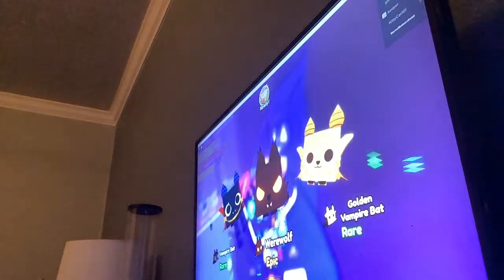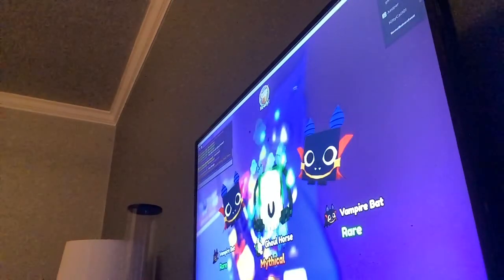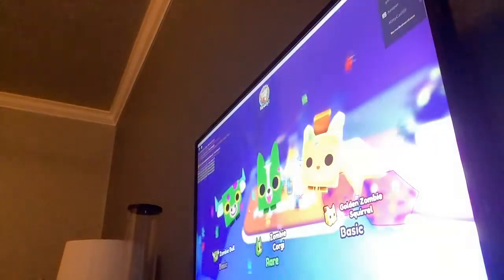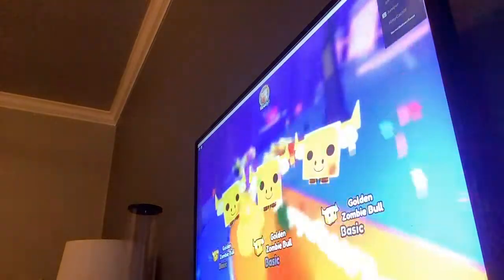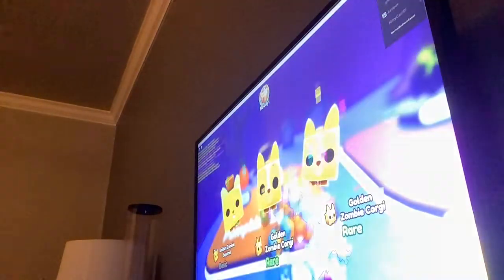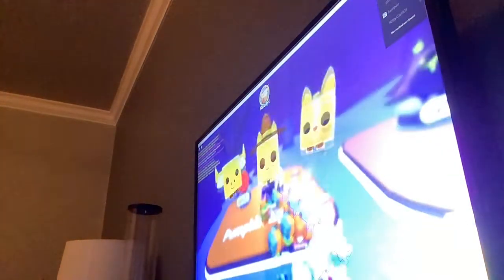Pet Simulator X Released The HALLOWEEN 2022 UPDATE!